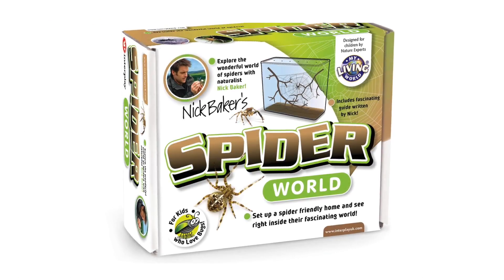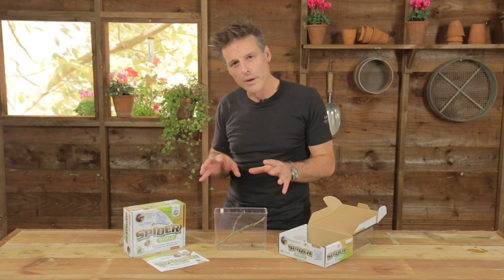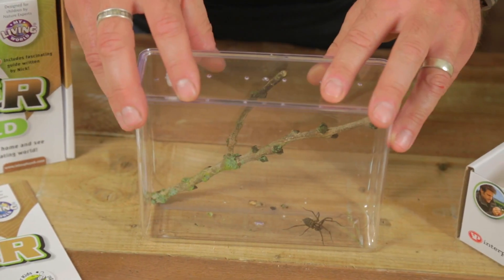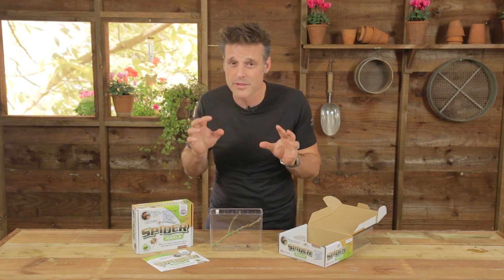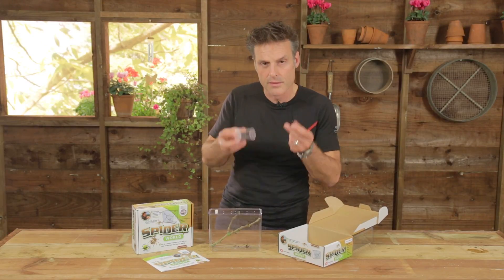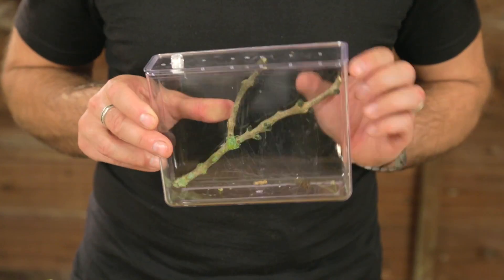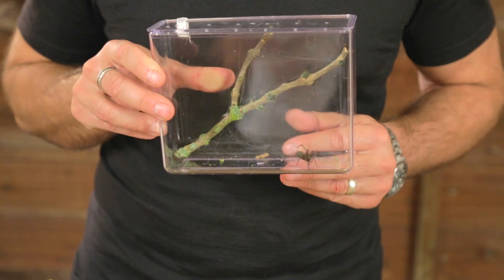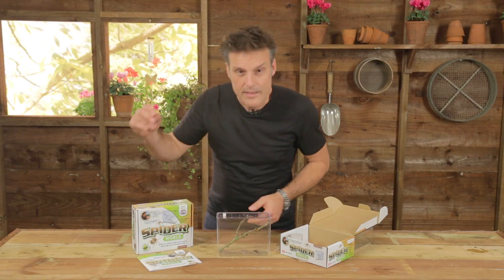My Living World Spider World with Nick Baker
Love them or hate them, spiders are truly amazing creatures. Now you can keep them as pets for a week or two and discover what really makes them tick!

Developed by TV naturalist, Nick Baker, this kit will entertain children for hours.

Learn how to keep spiders safely, observe how they make their nests, how they feed and breed.  Contents include quality equipment and Nick Baker’s fascinating guide to spiders. This is an ideal kit for young and inquisitive minds or anyone with a passion for the natural world.

Just one of a range available from Interplay.